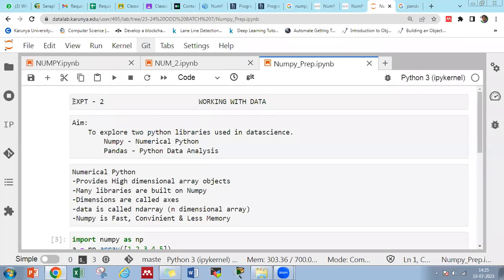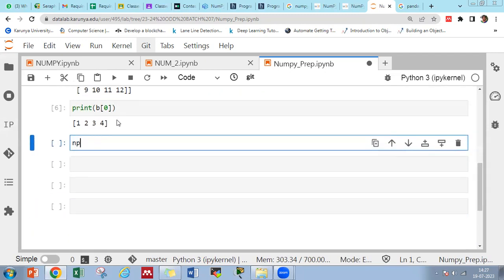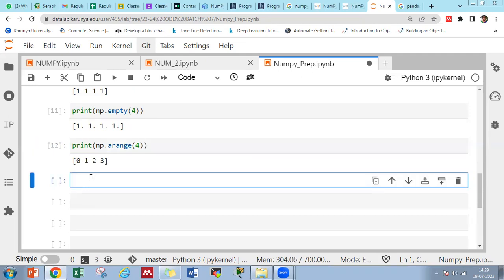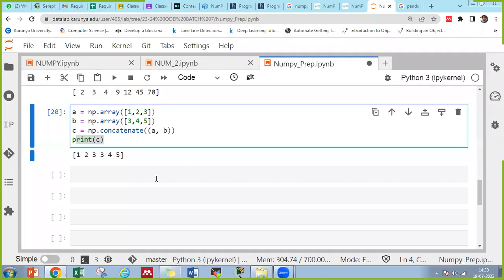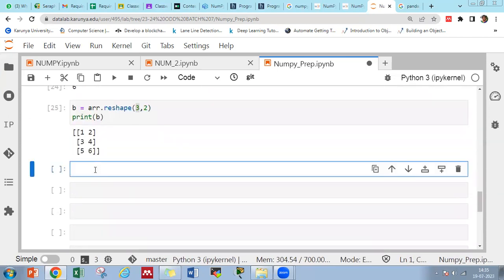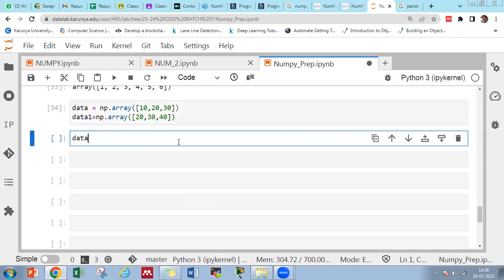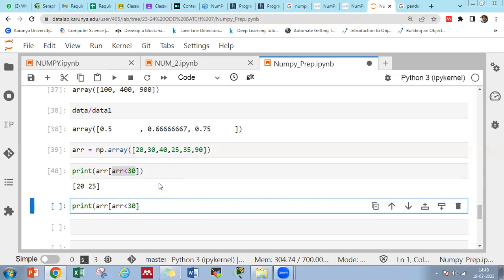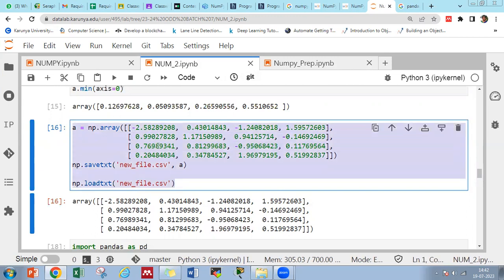Expt 2.1 Numpy Tutorial